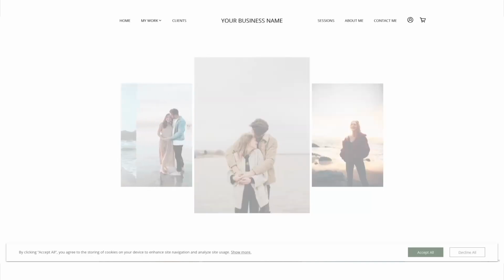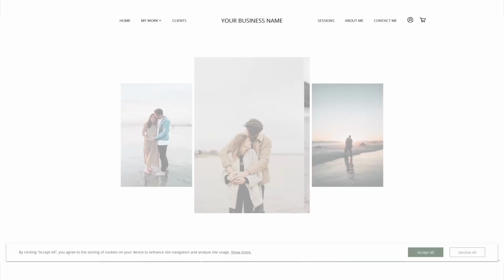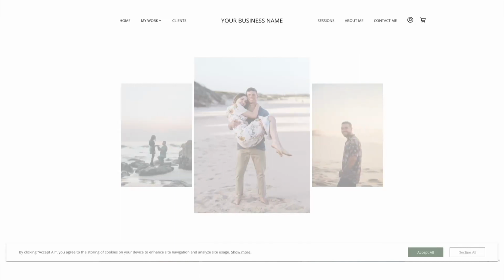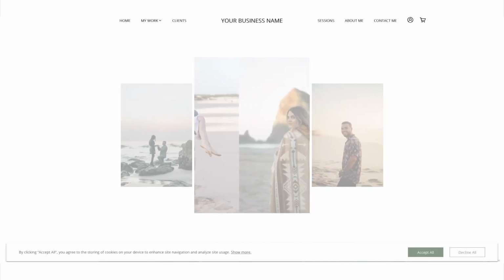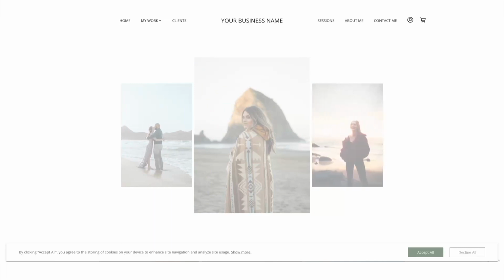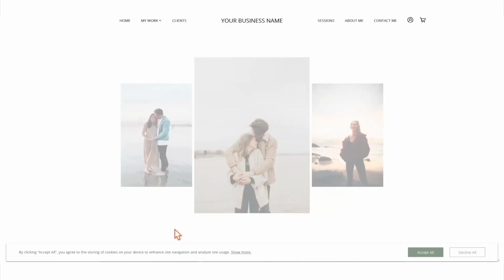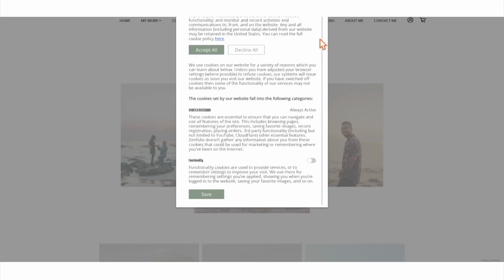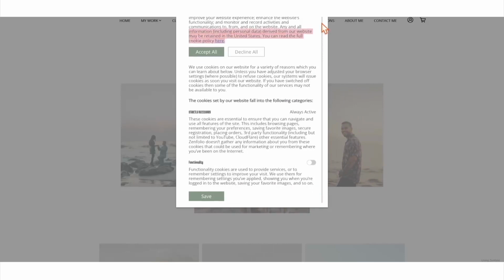Understanding GDPR and Its Impact on Your Zenfolio Site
Welcome to a crucial discussion on Zenfolio and GDPR (General Data Protection Regulation). GDPR is a European privacy law that significantly impacts organizations and their interactions with users. Whether you're in the EU, UK, Switzerland, or if you have visitors or clients from these regions, understanding GDPR is vital. 🌍

While this video serves as a guide, we recommend seeking legal advice for your specific circumstances to ensure GDPR compliance. Your privacy and data protection matter, and Zenfolio is here to help you navigate the GDPR landscape.

If you have more questions or need assistance, contact our helpful support team at or visit our support center for further information.